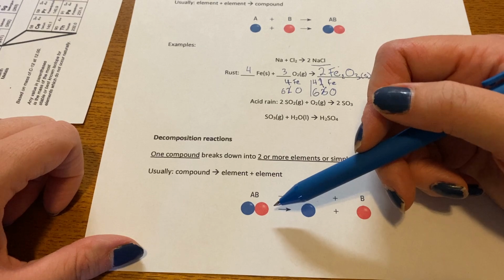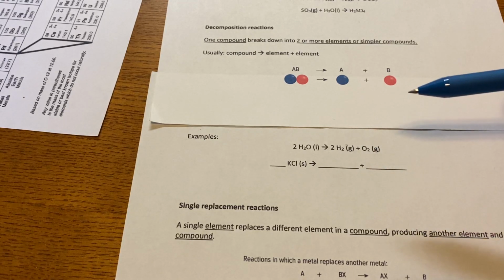SC10: Chem 2.10 pt 1- Types of chemical reactions part 1